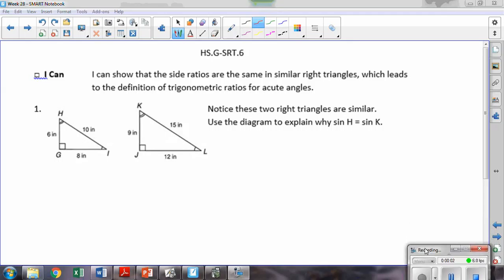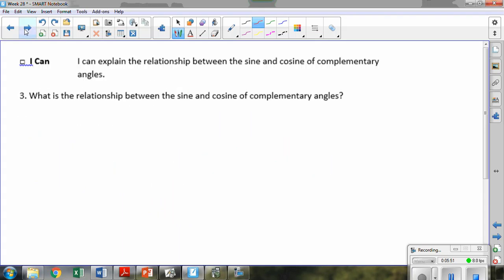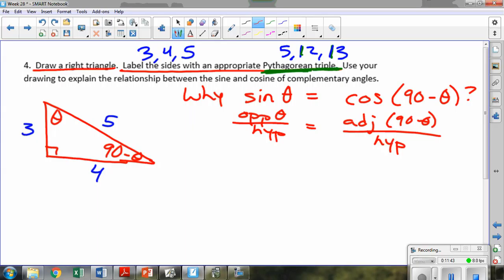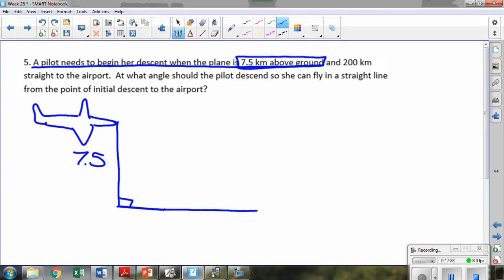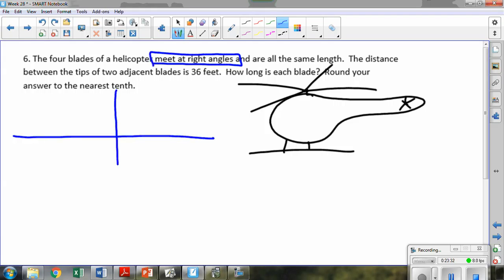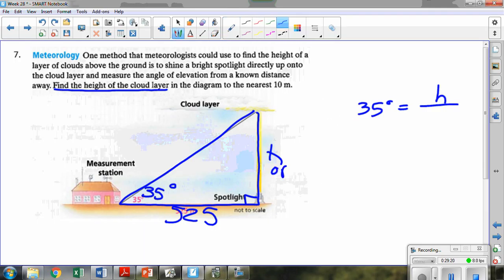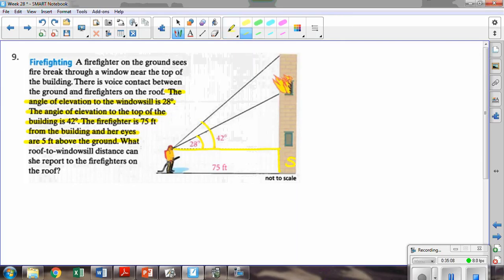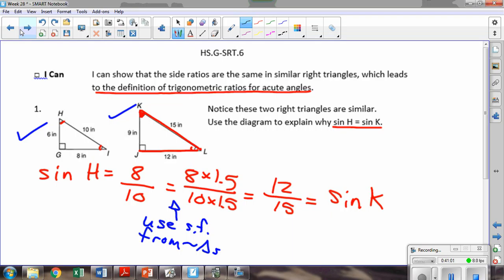Geo SRT 6.8 Practice Exam